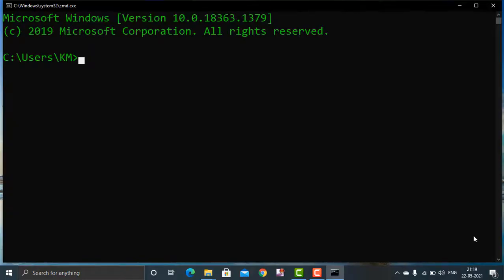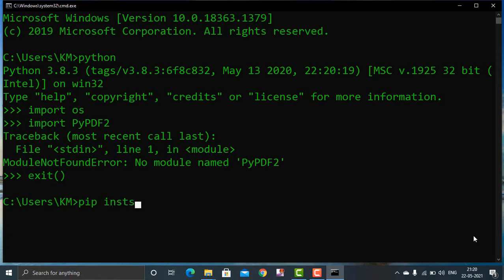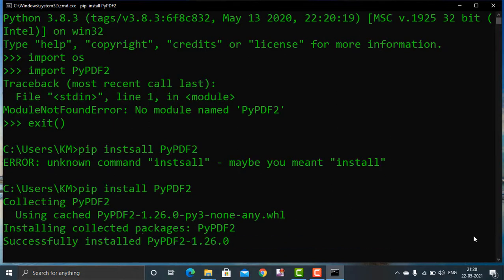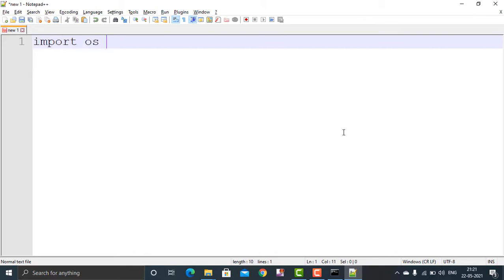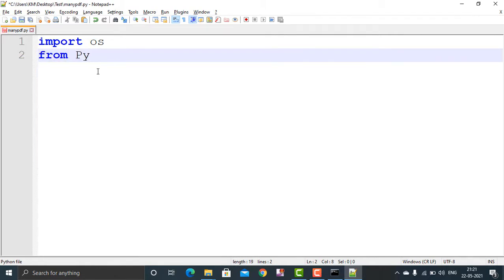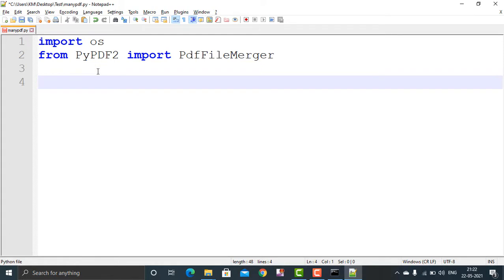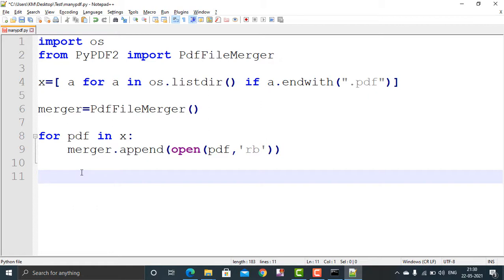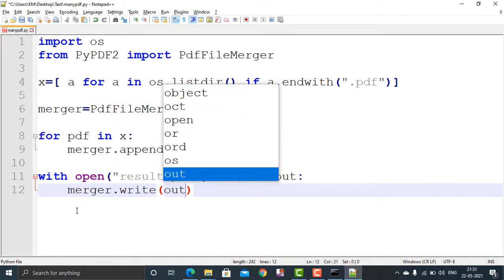How to merge multiple pdf files into one pdf using python | Python Tutorial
In this video, I am showing you how to merge pdf into one pdf using python, You can also combine pdf files using python so i am using python pypdf2 tutorial so you can use pdffilemerger.

Related Search:-
how to merge multiple pdf files into one pdf using python
how to merge pdf using pypdf2
pypdf2 merge pdfs
merge pdf files python pypdf2
reportlab merge pdfs
python merge documents
python display
python pdf library